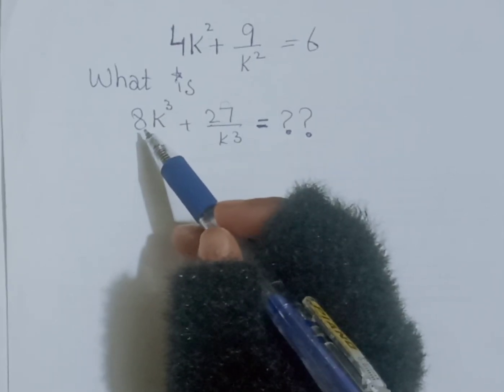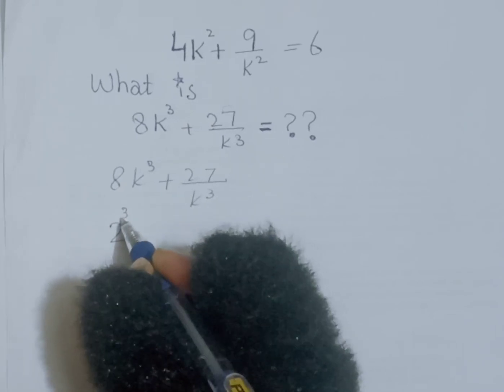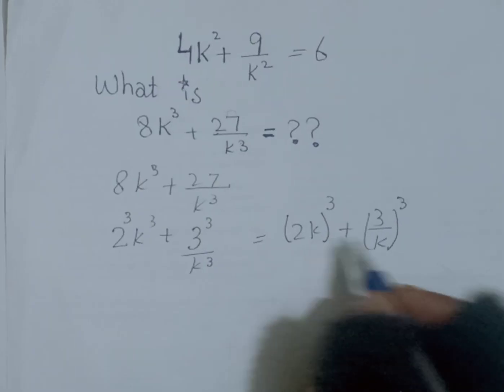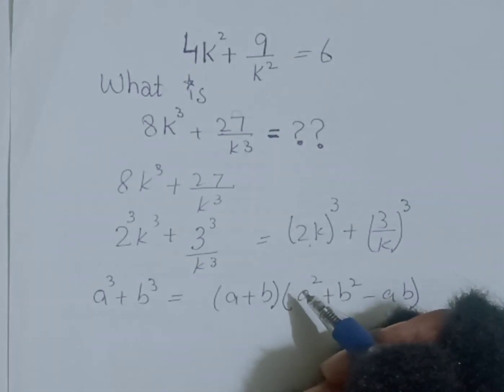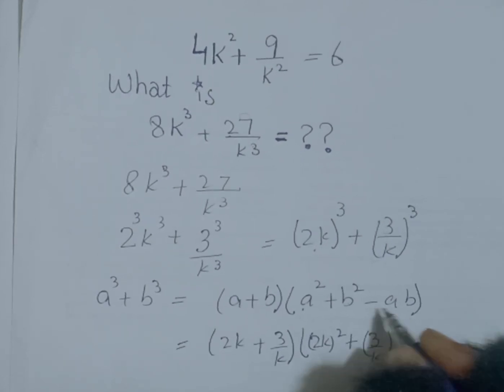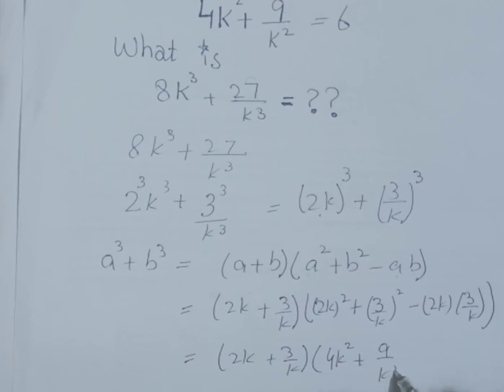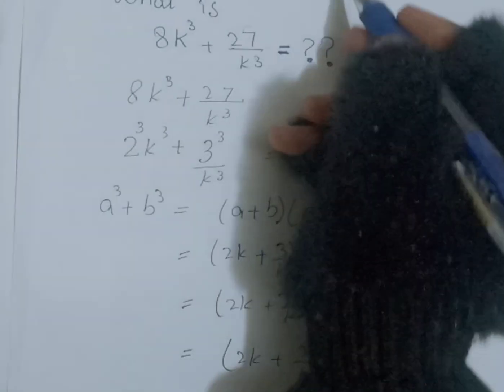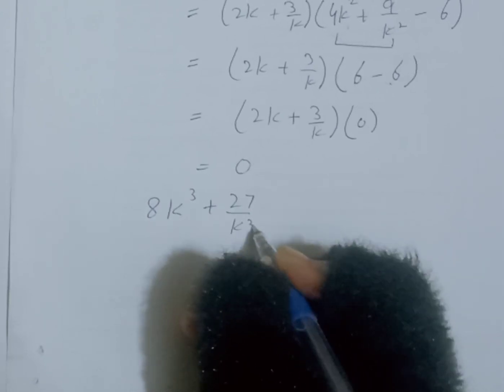"Math Olympiad Question: Find 8k^3 + 27/k^3" |Math Problems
Welcome to our Math Olympiad question video! In this video, we will be solving a challenging math problem involving the equation 4k^2 + 9/k^2 = 6. Our goal is to find the value of 8k^3 + 27/k^3. Join us as we work through the solution step by step to help you improve your problem-solving skills and excel in math competitions.

olympiad prepare
international olympiad maths
olympiad mathematics
international olympiads
international maths olympiad
olympiad
international mathematics olympiad
mathematics
math olympiad
olympiad mathematics
math olympiad
maths olympiad
olympiad math
maths trick
olympiad
maths olympiad
olympiad mathematics
math olympiad
mathematical olympiad
math solver